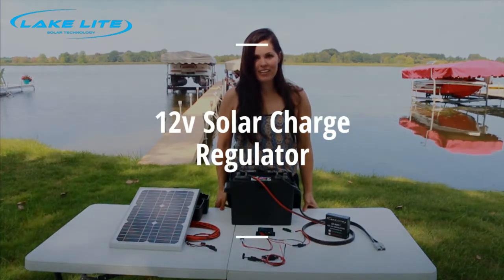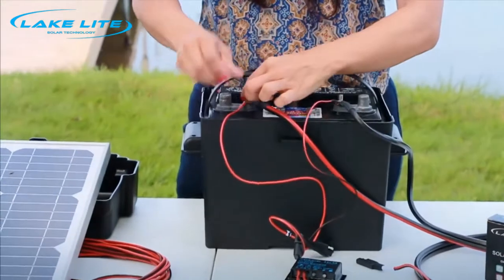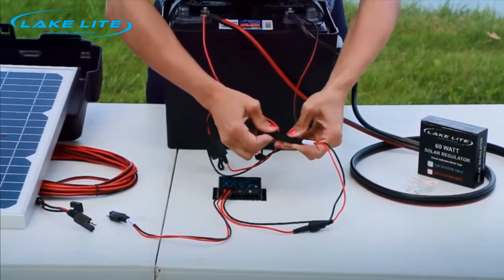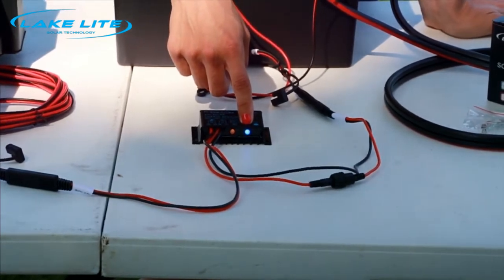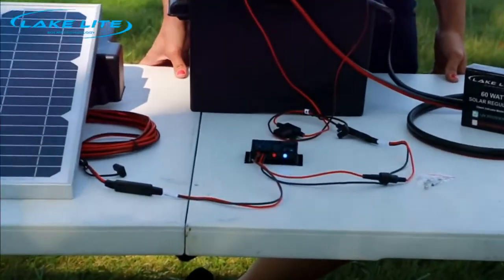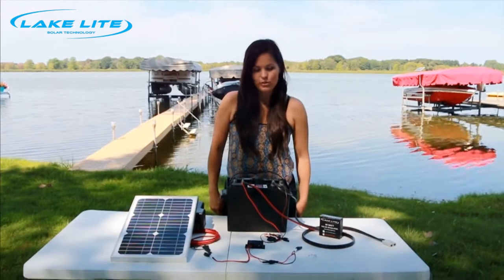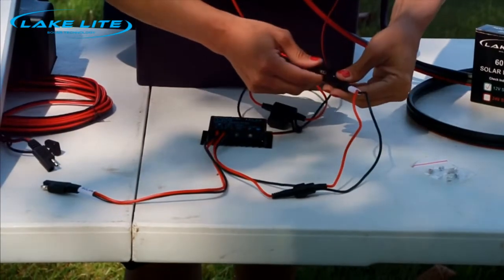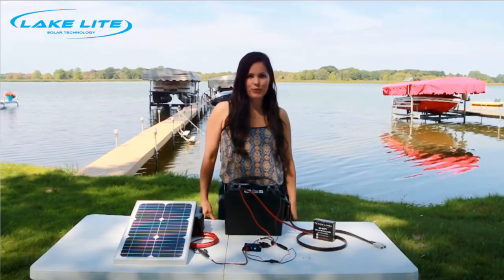Waterproof 12v Solar Charge Regulator HD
Waterproof Solar Charge Regulator for 12v Battery Systems

Lake Lite's Solar Charge Regulator is revolutionary. This innovative regulator includes a charge status indicator LED and IBMS Technology – (Intelligent Battery Management System). This is NOT your standard regulator, rather, an advanced micro-processor is programmed to intelligently monitor the battery condition up to 100%, unlike standard regulators at 55-60%. This feature results in a FULL charge and conditioning of the battery.

A user-convenient green LED shows the charge status to let you know the regulator is working and the State Of Charge (SOC) on the battery. This industrial-grade charge regulator is suitable for all practical PV applications. The rugged aluminum housing and epoxy encapsulated electronics make this unit durable and waterproof. Quick 2-pin connector­s fit Lake Lite Solar Panels for fast and reliable connections and 3/8" ring terminals are equipped on the battery connector for quick installation. This model Solar Charge Regulator works will all of Lake Lite's 12v colar panels or solar panels up to 60 watts.